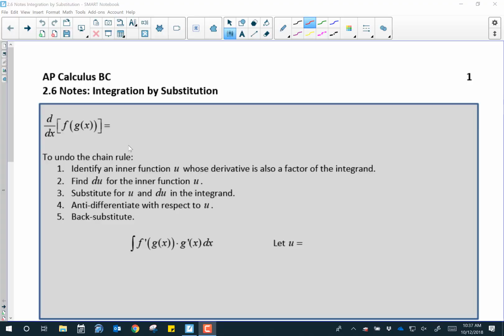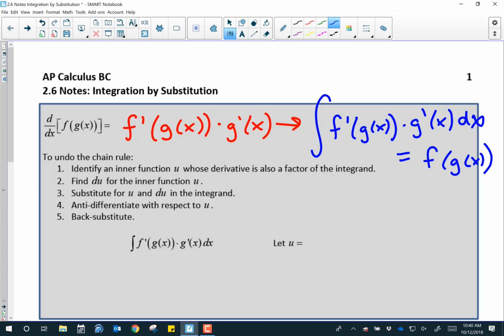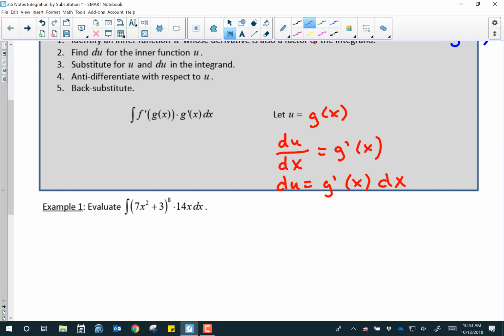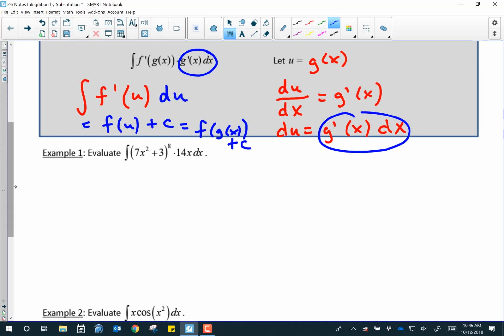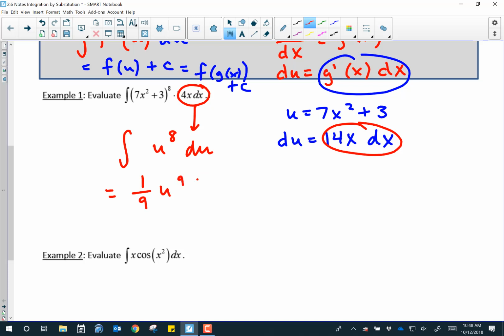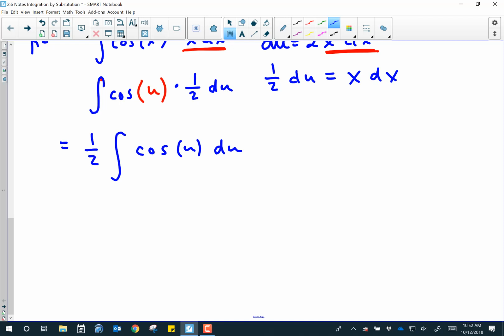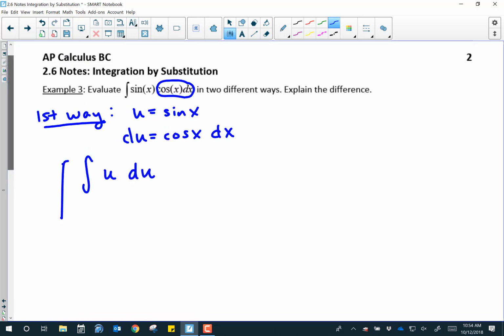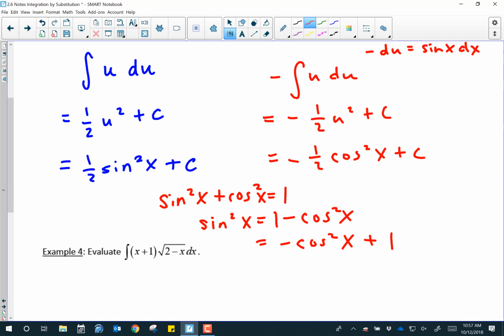2.6 Notes Part 1 of 3